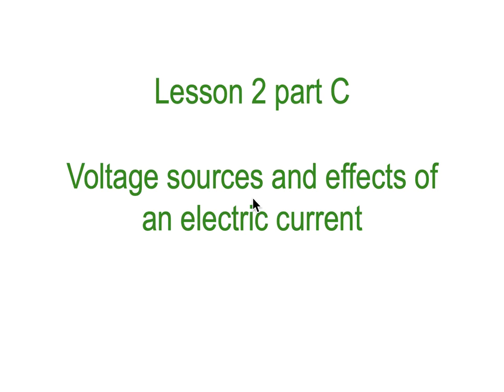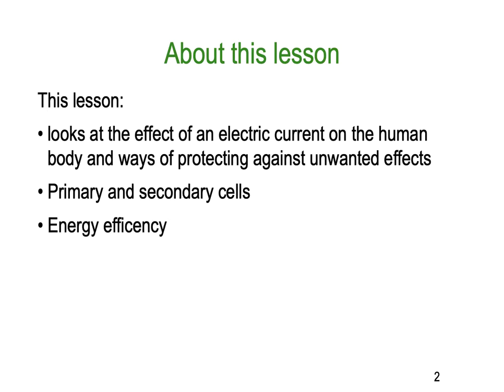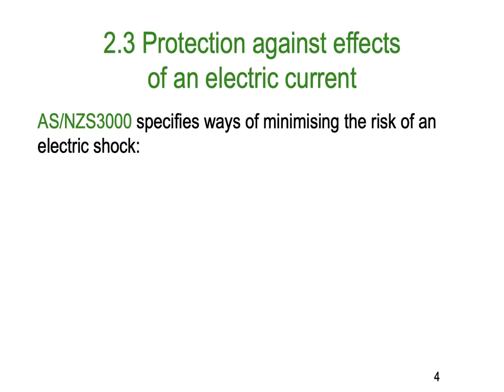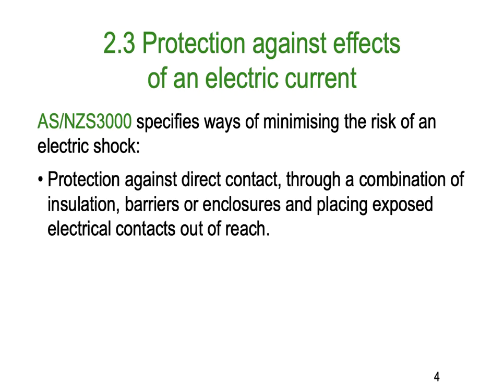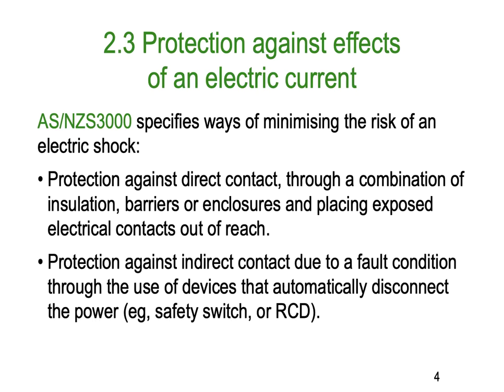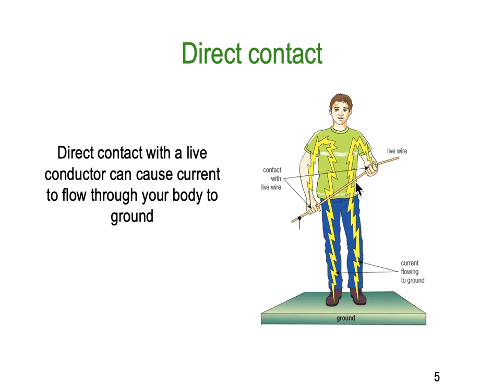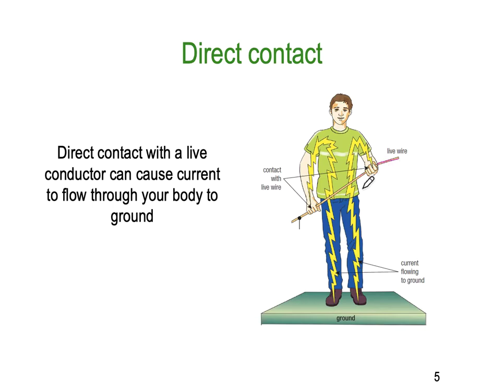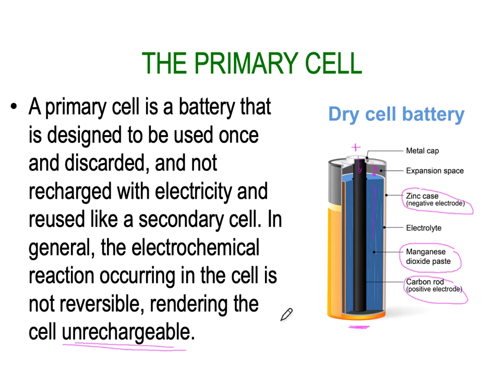DC Lesson 2 Part C Complete Ken Meyer